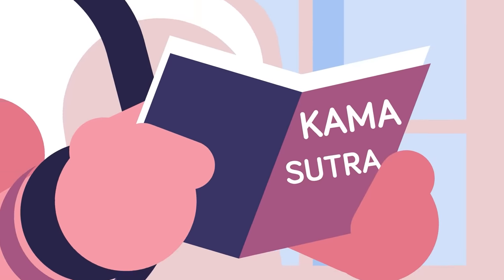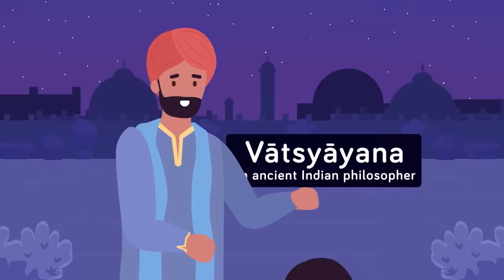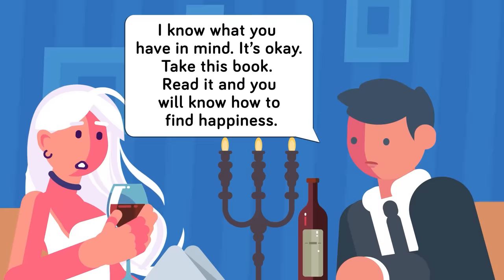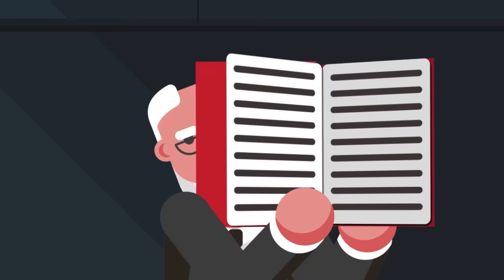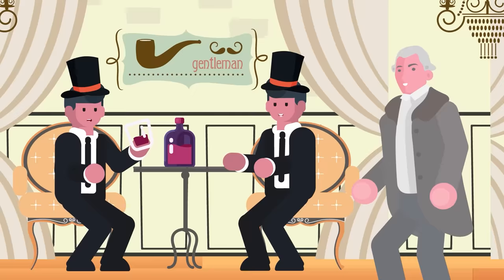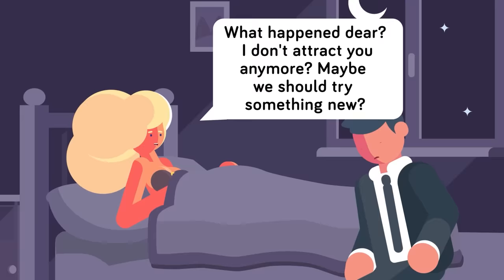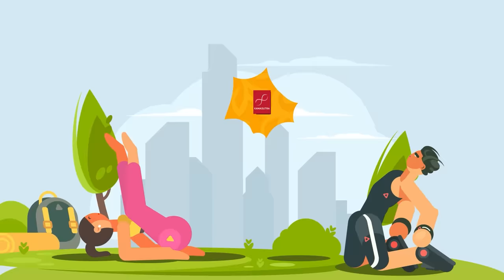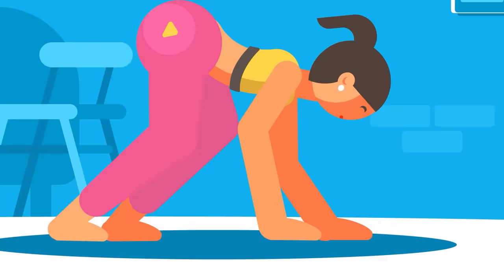Everything You Know About Kama Sutra is Wrong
The forbidden book of love that unlocks all your secret desires. We're sure you've heard of the Kama Sutra, but do you really know what this taboo book is all about? Check out today's new video where we crack open the secret text and take a look inside!